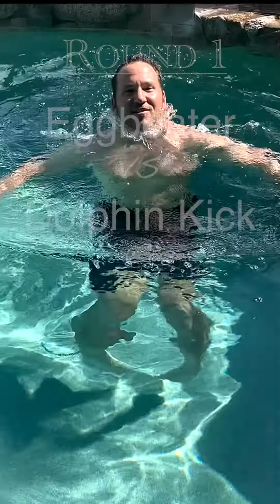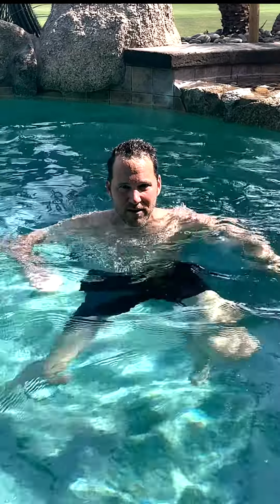What's the Best Way to Tread Water? Dolphin, Freestyle Kick, Eggbeater, or Breaststroke Kick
A contest between the four main ways to tread water.  We pit the dolphin kick, freestyle kick, eggbeater kick, and breaststroke kick against each other to determine which is the best, most effective way to tread. If you want to play water polo, want to be a lifeguard, or simply want to be stronger in the deep end of the pool, you need to use the most effective kick.  @Shaquatics